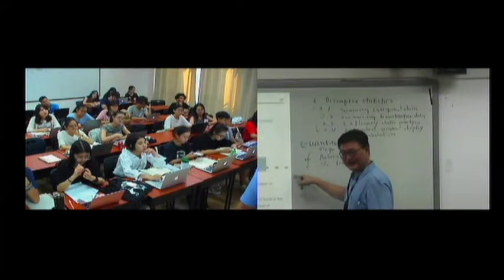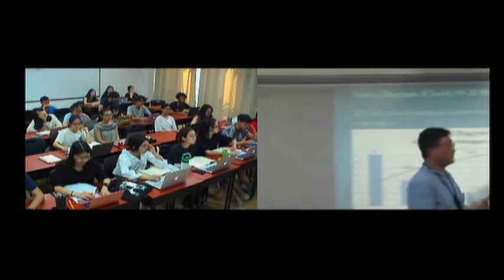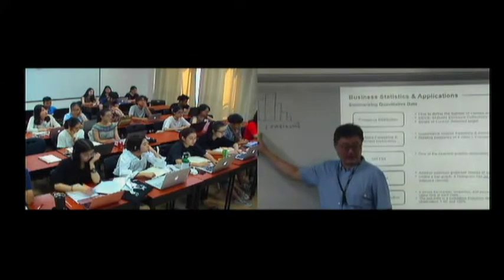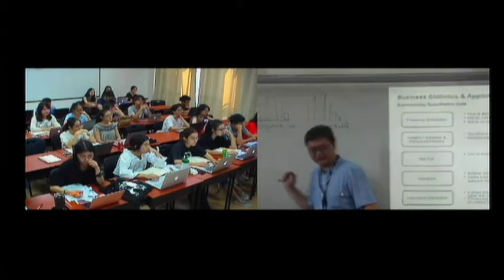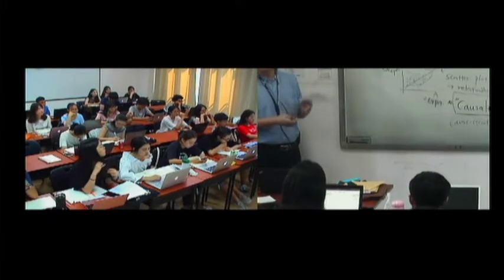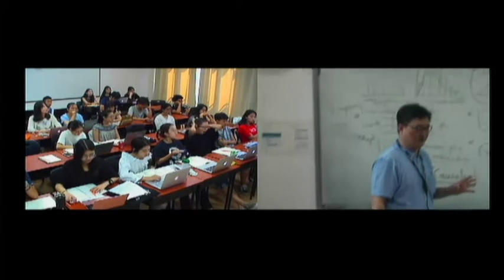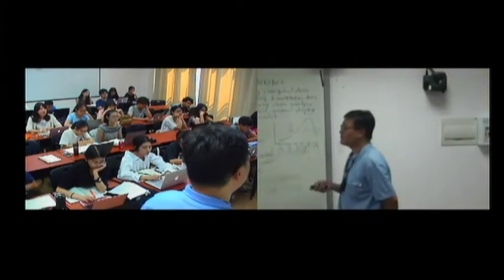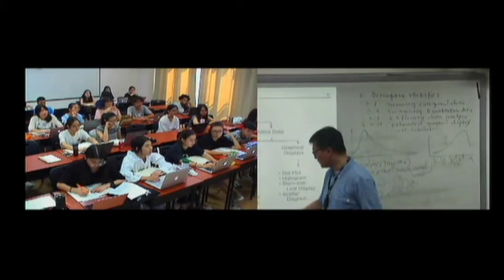Class Lab Session 2017_MGS2150_20170927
Class Lab 2017_MGS2150_20170927